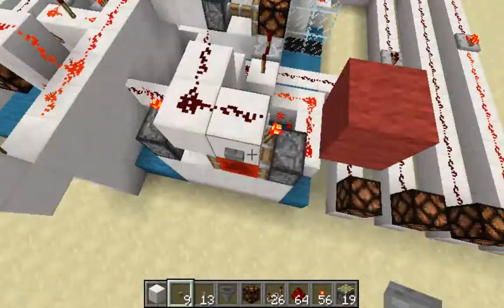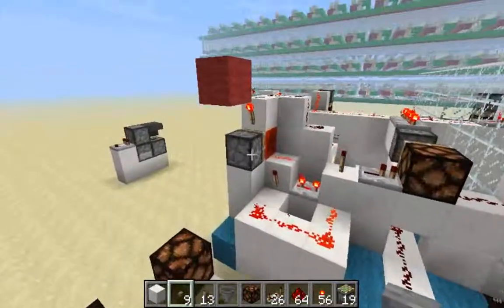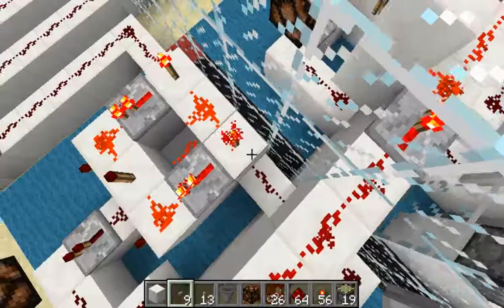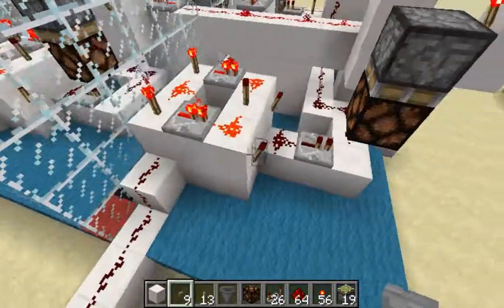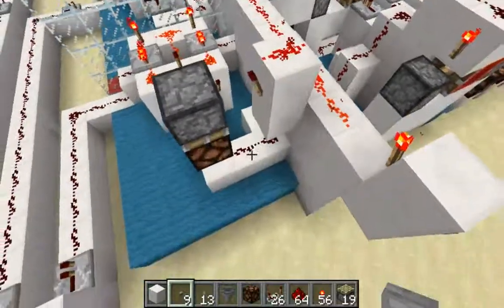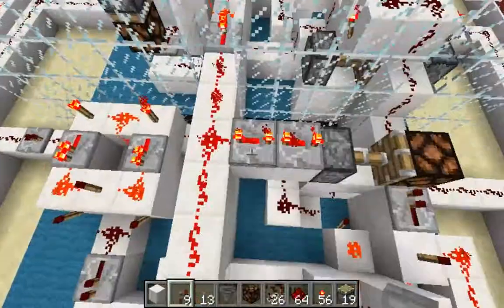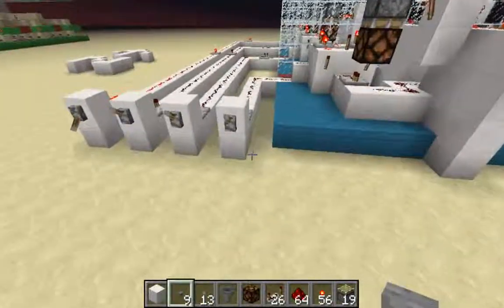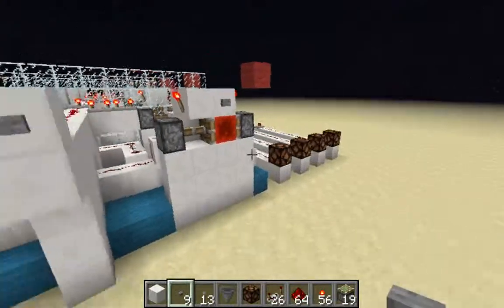ALU Video 3 - Memory Control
Hey guys. This is the next step in my ALU in Minecraft series. This one shows and describes the memory control for stepping through the programming.

Also, sorry for the glitchiness of the video... I should move the cursor slower in the future... lol.